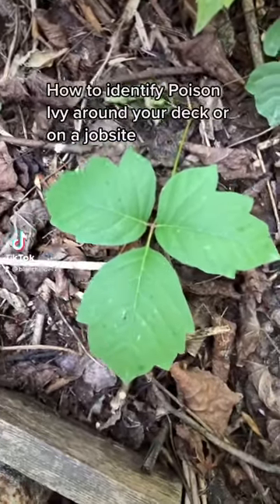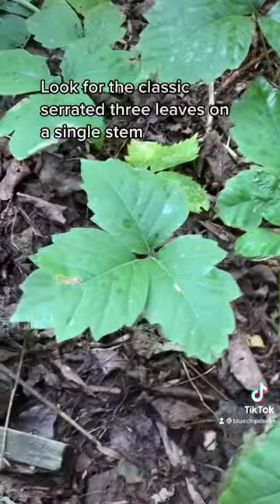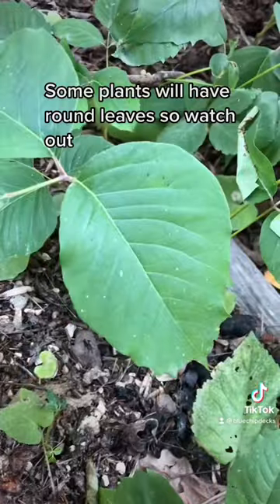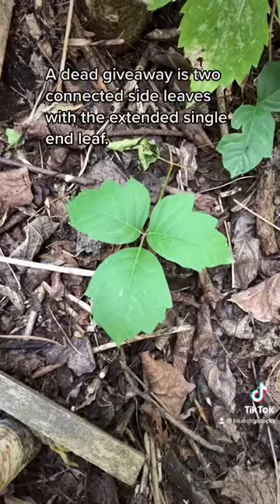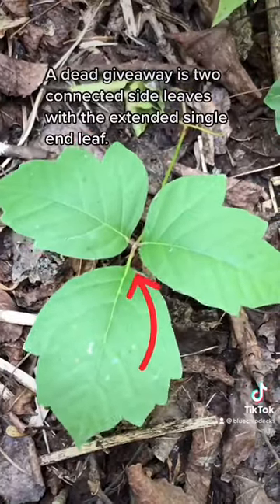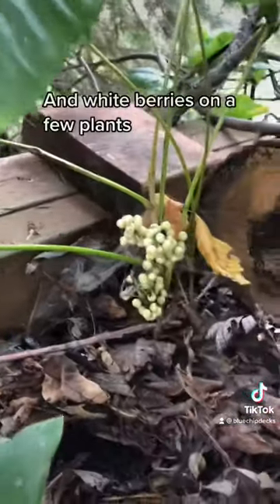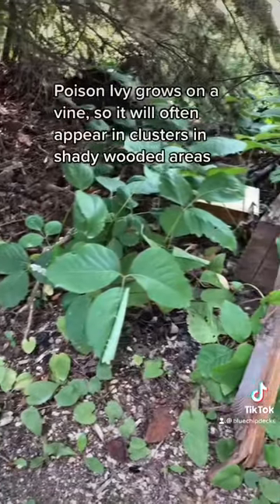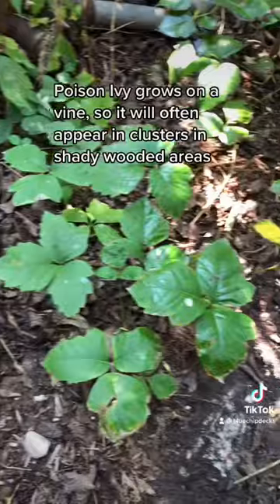How To Identify Poison Ivy Fast.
How to identify Poison Ivy accurately and quickly by following the simple steps in this video.